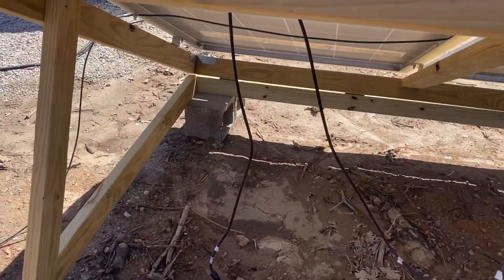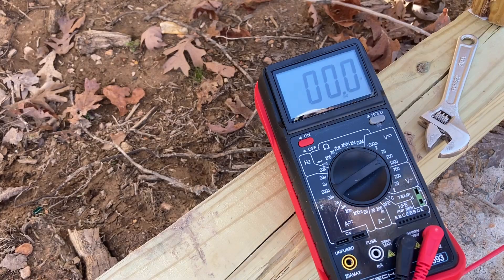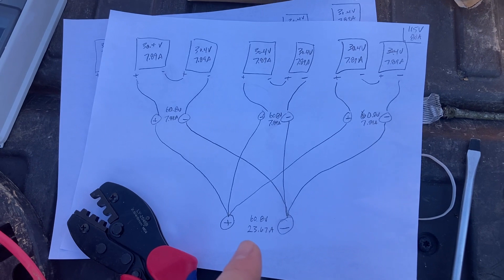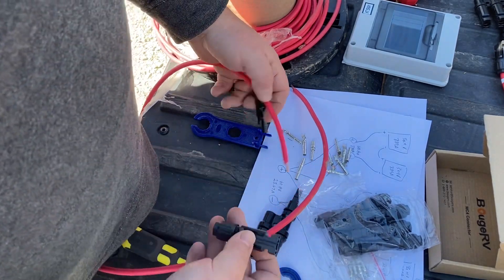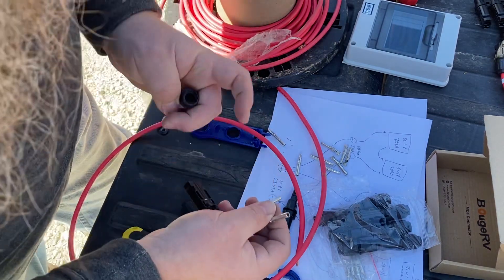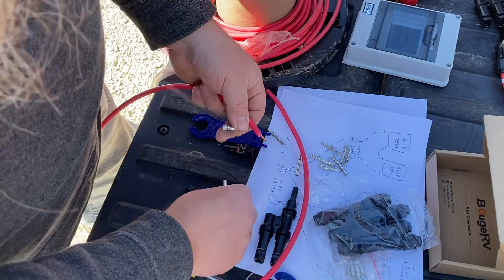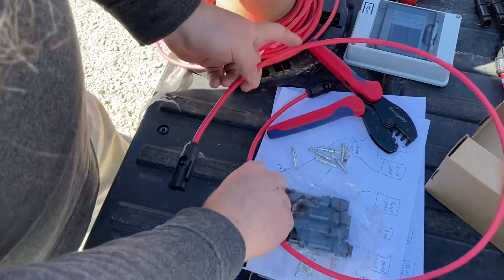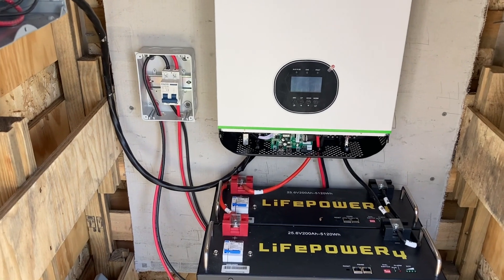Solar Panels: Connecting to the Charge Controller (#80)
David wires the panels up and connects the to the charge controller.